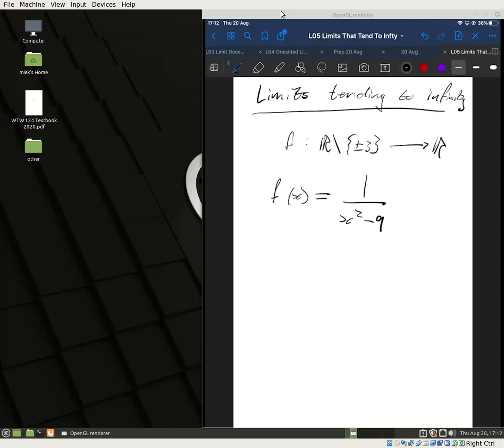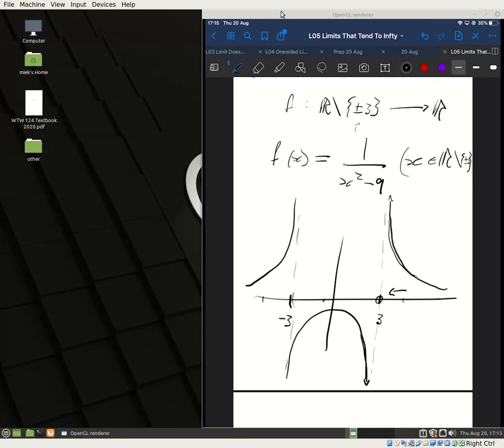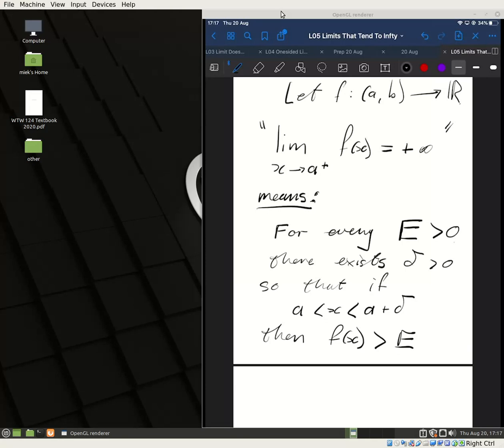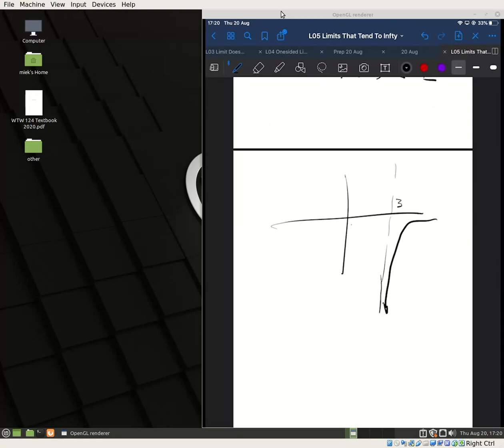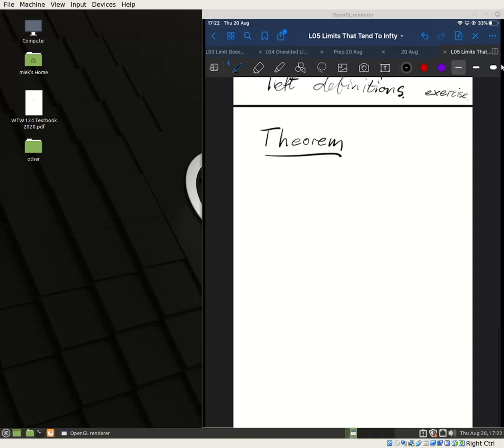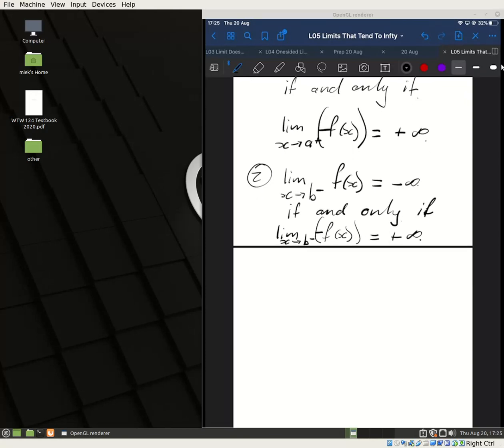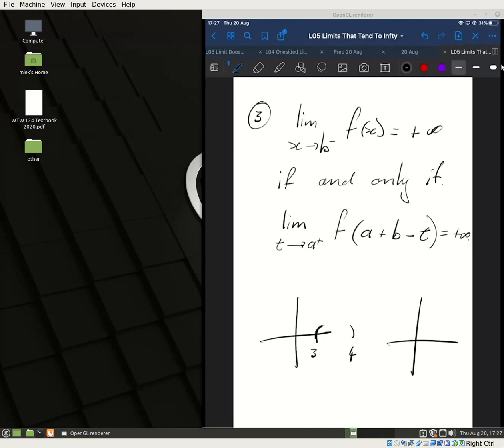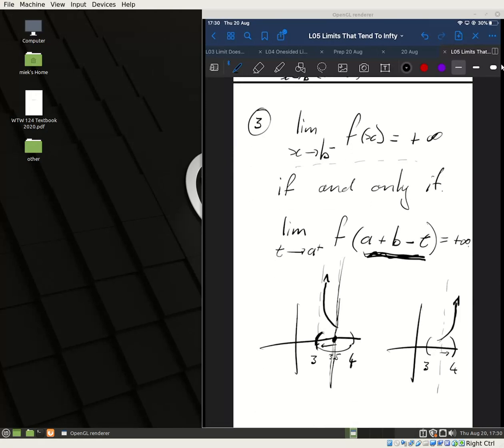Chap 3-5-1 limits that tend to infinity